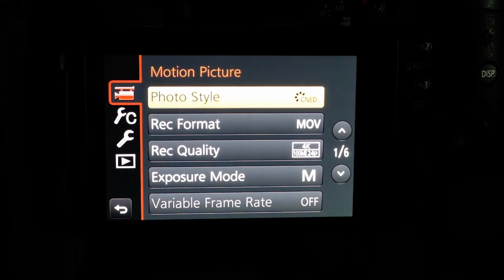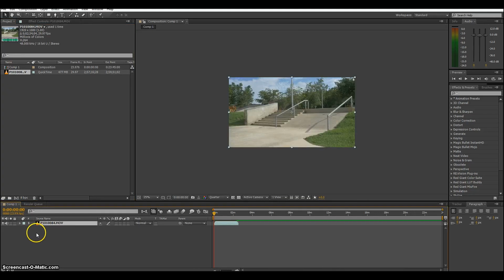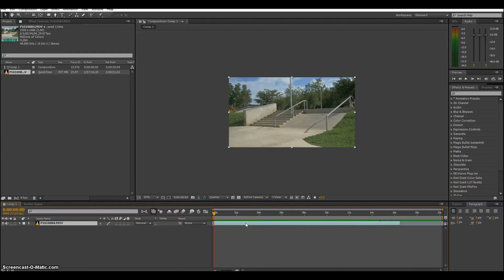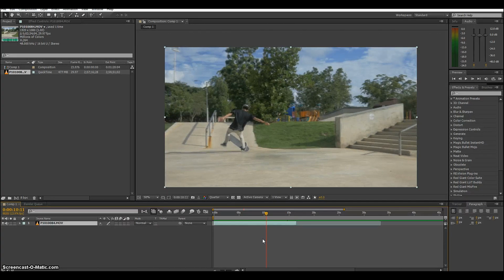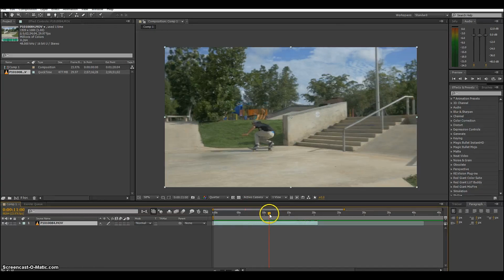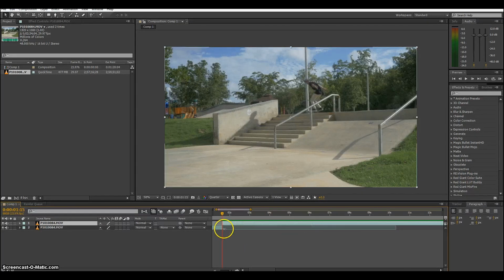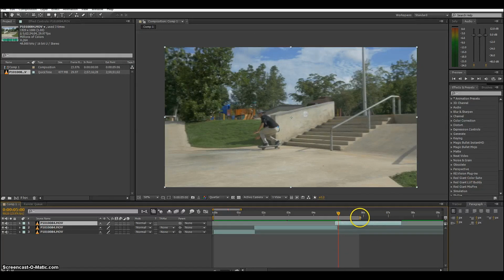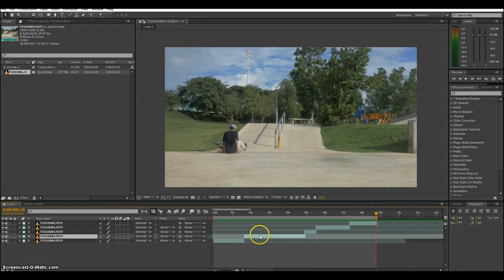Panasonic GH4 Series Part 6 Slow Motion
Walking the streets of the world as I travel capturing moments and scenes of my adventures. Street photography and street videography is my life.